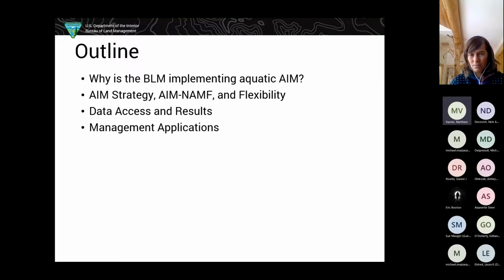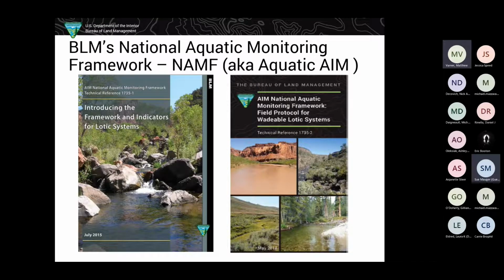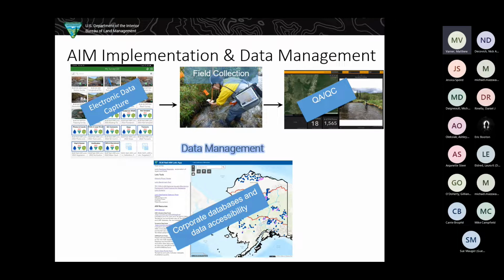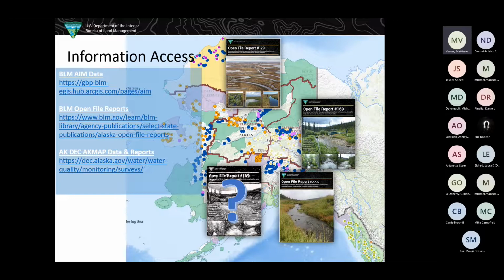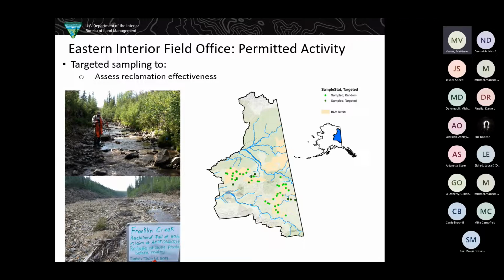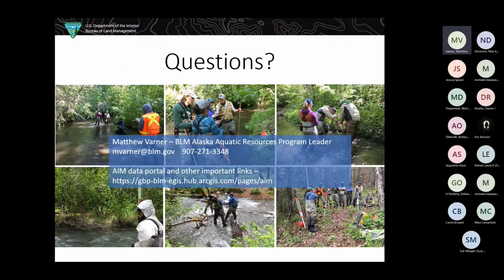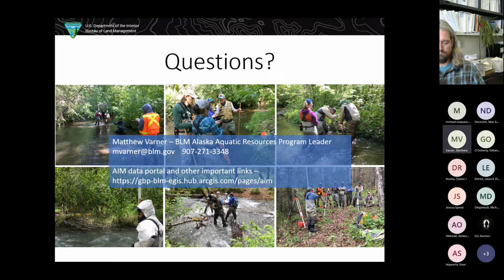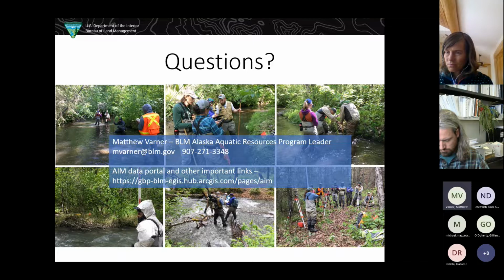Utilizing BLM’s Aquatic Assessment, Inventory and Monitoring Framework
Understanding the condition and trend of aquatic resources is key component of the Bureau of Land Management's Assessment, Inventory, and Monitoring (AIM) program.  Matt Varner delivered this presentation on the Bureau's aquatic resource focused AIM framework and how its being implemented across areas of Alaska to the Partnership's Science & Data Committee on April 28, 2022. In it he provides examples of how the data are being used to assess impacts from land use, evaluate the effectiveness of restoration, and track how habitats are changing over time. While the AIM program is specific to the Bureau of Land Management the study design and methods are compatible with efforts being used by the Alaska DEC and have been adopted by several units of the National Park Service in Alaska.

Matt Varner is the Aquatic Resources Program Leader and a Fisheries Biologist with the Bureau of Land Management in Alaska. Over the last 20 years, Matt has worked on a variety of fish habitat conservation issues with much of the last 14 years in Alaska being focused on regional stream habitat assessments and the development of innovative approaches for improving stream reclamation. Matt earned a BS is Fisheries and Wildlife Management from West Virginia University. He joined the Mat-Su Salmon Partnership Steering Committee in March of 2022.